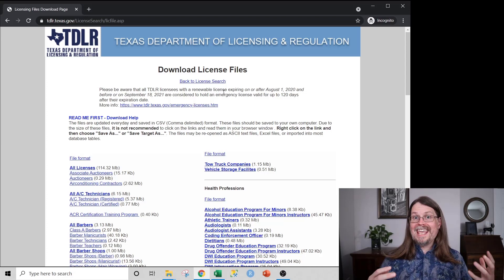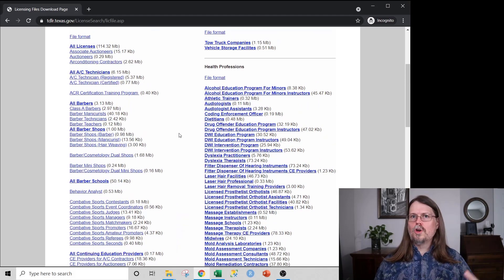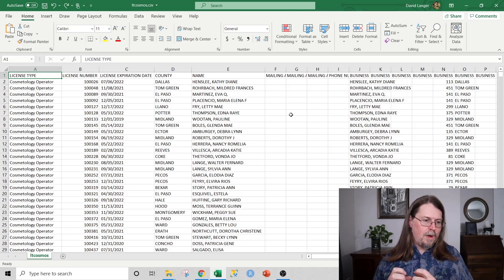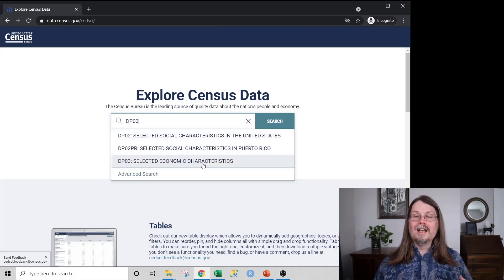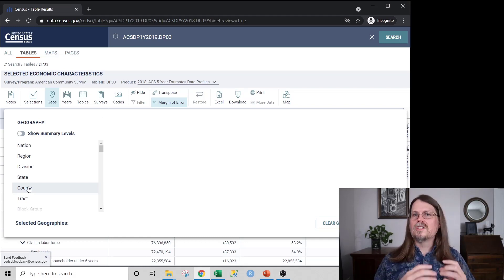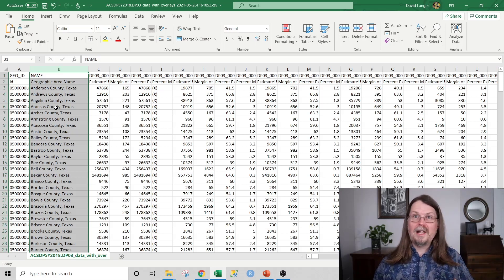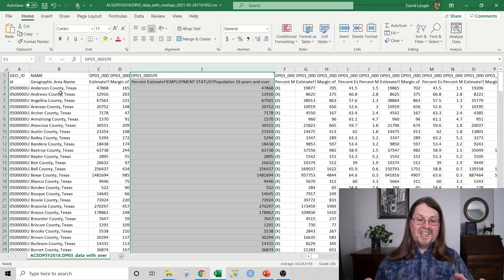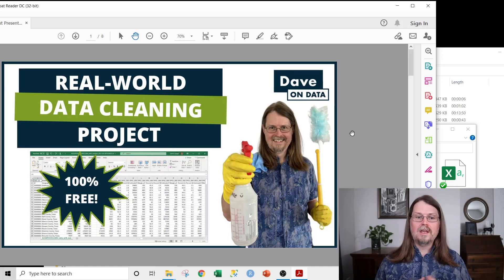A Real-World Data Cleaning Project - 100% Free!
Data cleaning is a fundamental skill for anyone wanting to career-change into data analytics. Whether you want to be a data analyst or a data scientist, data cleaning is a fundamental skill.

In this video I discuss a real-world data cleaning project from my own hands-on work as an analytics professional. If you're just starting out on your analytics journey, this project can be used to start your data analytics project portfolio.